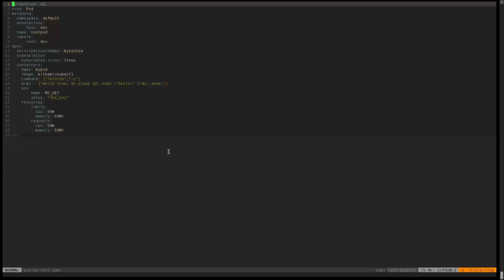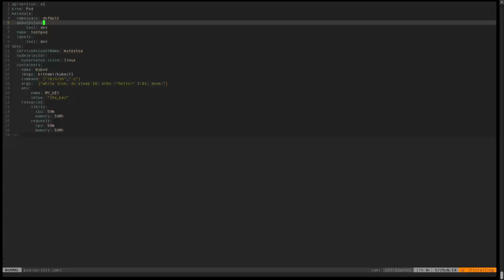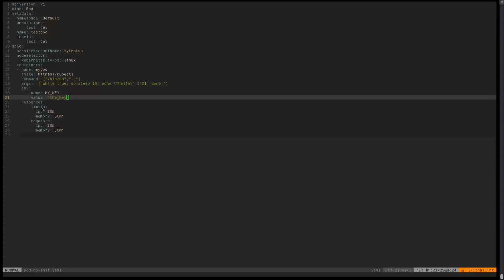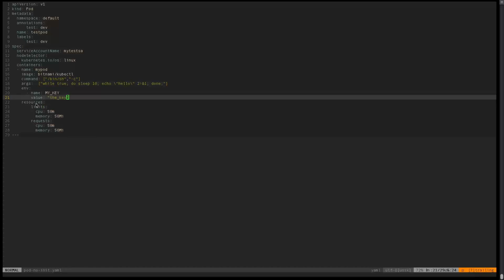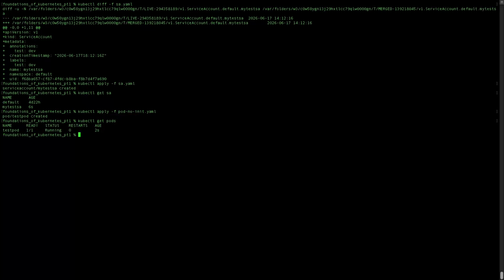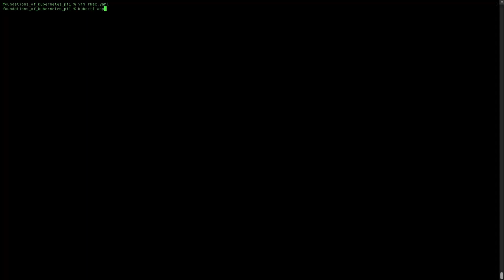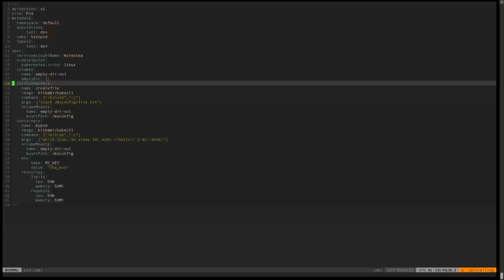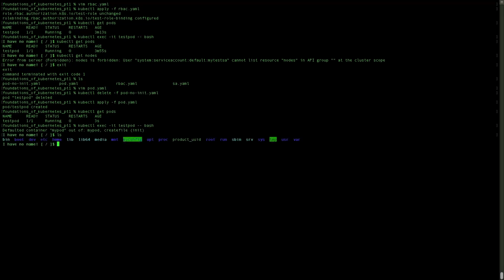Foundations of Kubernetes Part 1: Pods and RBAC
We’re spinning up a local Kubernetes cluster with Kind and breaking down the pod lifecycle, from configuring service accounts and role bindings to setting resource limits and running init containers. You’ll get hands-on with kubectl to define workloads, enforce permissions, and pass data between containers using emptyDir volumes without the fluff. Stick around to see how it all clicks together and find out why deleting a pod is actually just the beginning.

Timestamps:

00:00 - Introduction
02:17 - Pod Resources
03:47 - Preview Service Account Creation
04:28 - Simple Pod Creation
05:14 - Kubernetes RBAC
05:55 - Testing Pod Permissions
06:58 - Init Containers
07:47 - Last Example